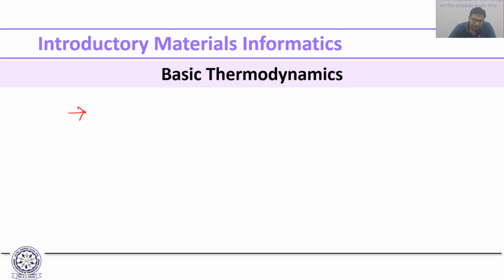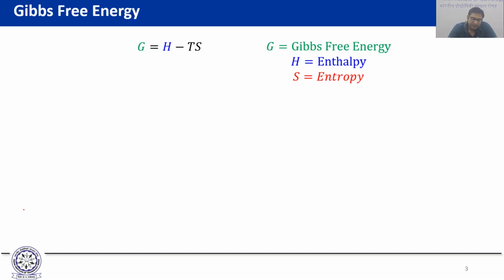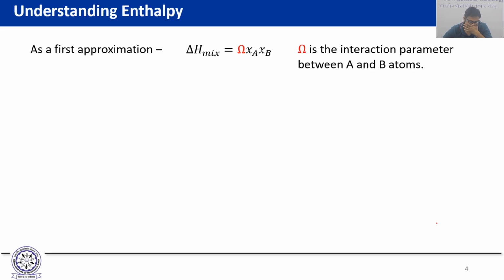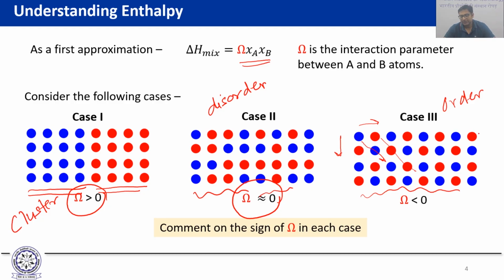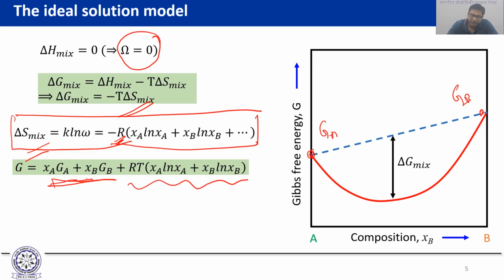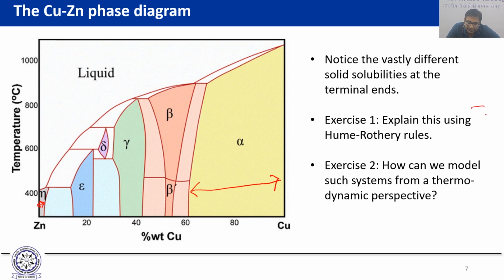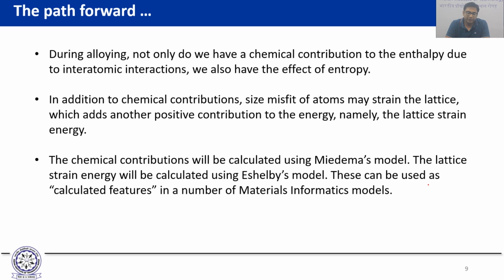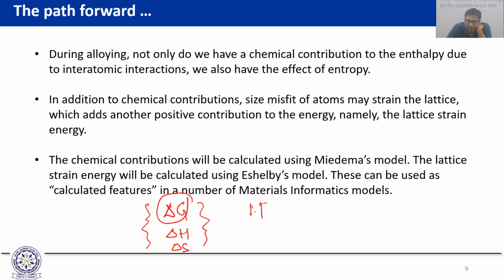Lecture 22 Part 2: Structure Maps